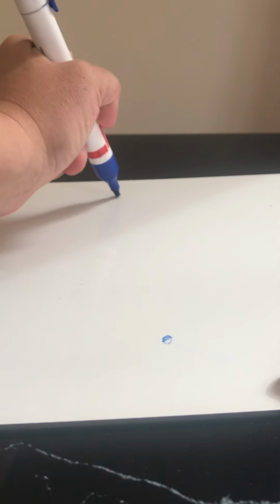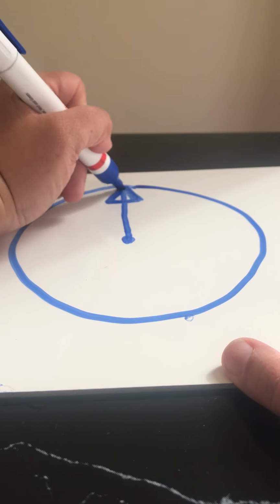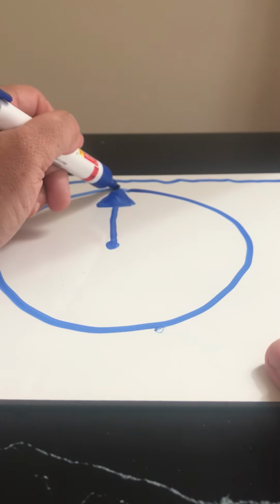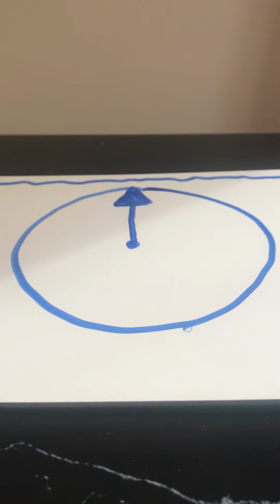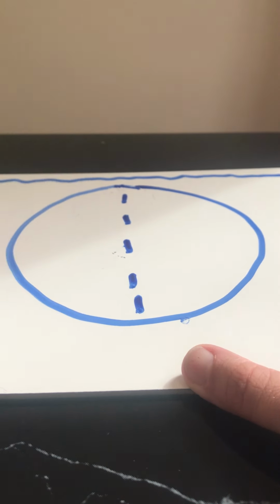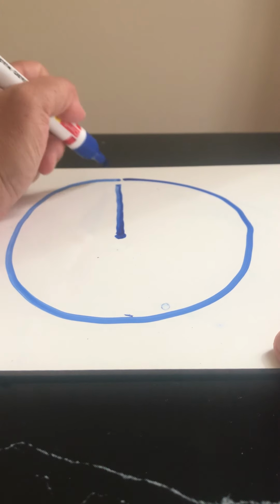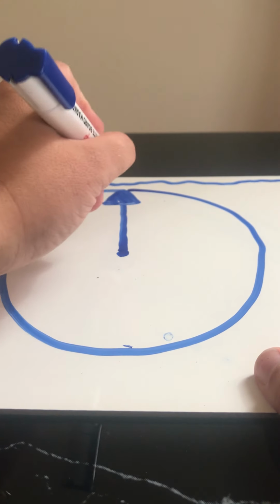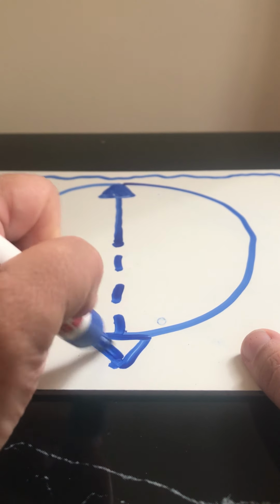Lesson 1 turns revision